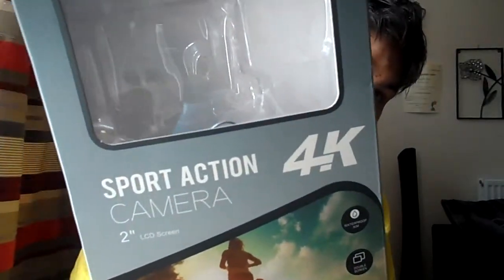4k ultra HD sport action camera review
Review of a new 4k ultra HD  action camera with built in WiFi that cost me less than £32 pounds with remote control